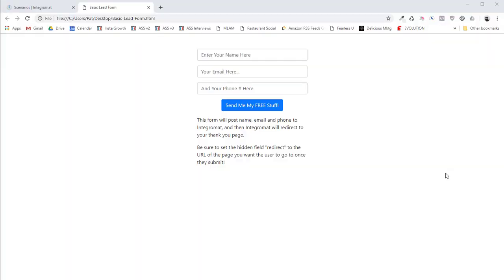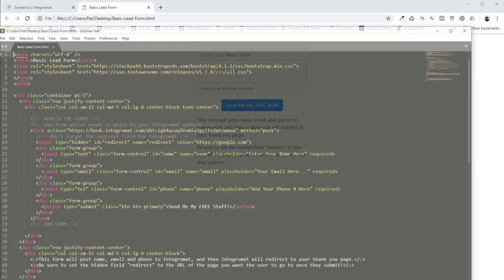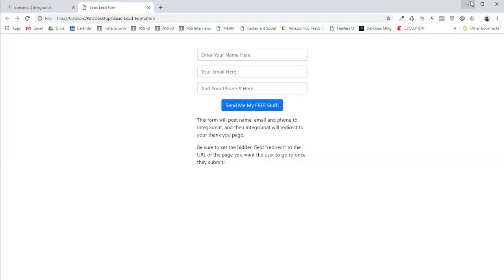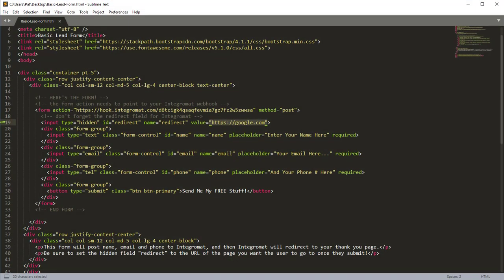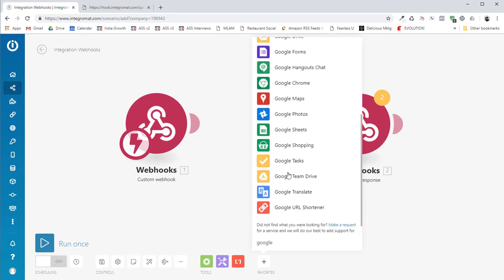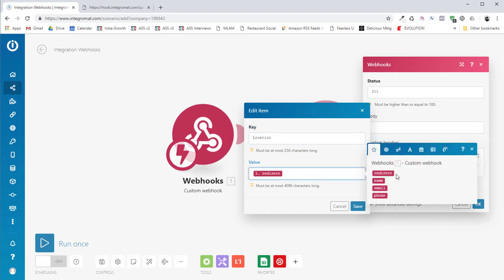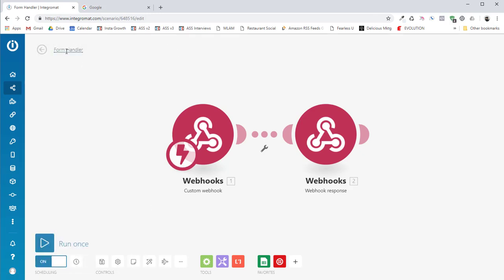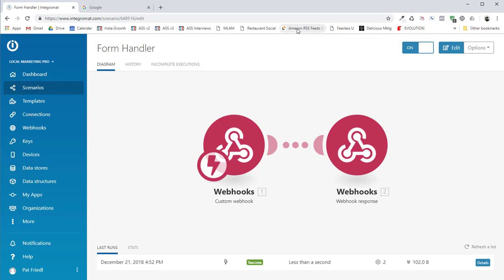How to Use Integromat as a Form Handler With Redirect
This tutorial shows you how to use the Integromat automation service as your very own form handler for any web form.

With the scenario in the tutorial files, you can capture form data and then redirect the user to any site you want, such as a "thank you" or download page.